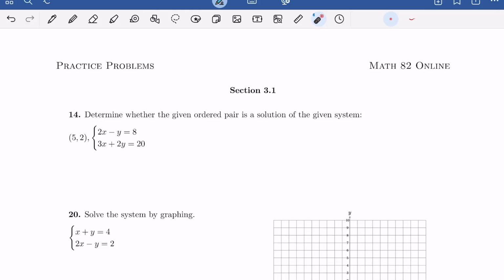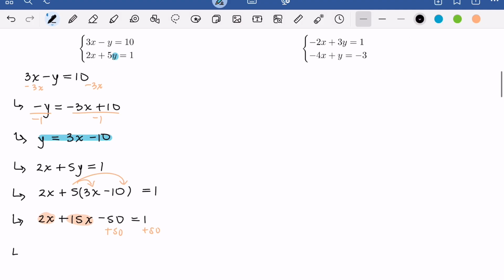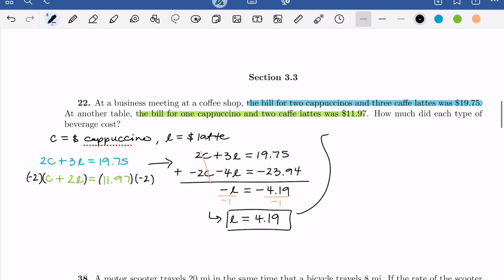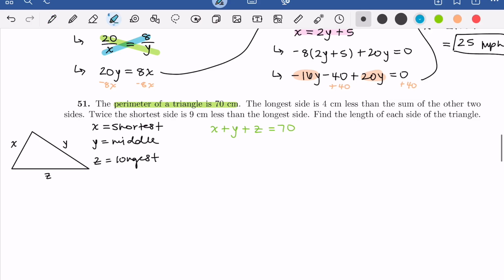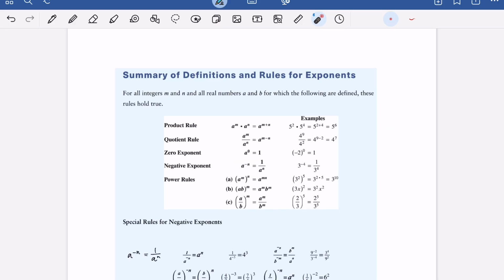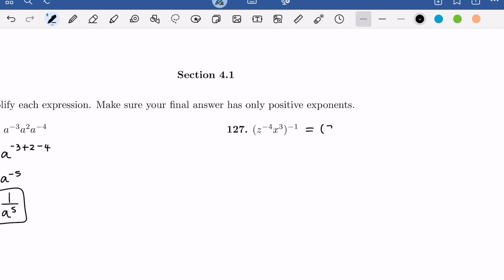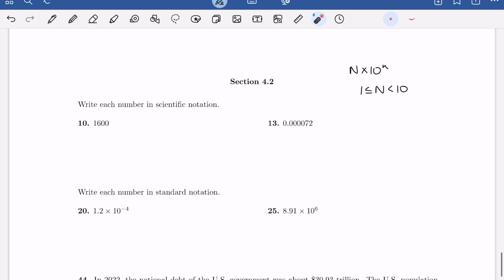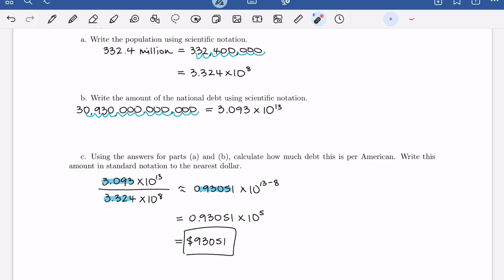82 Sections 3.1 - 4.2